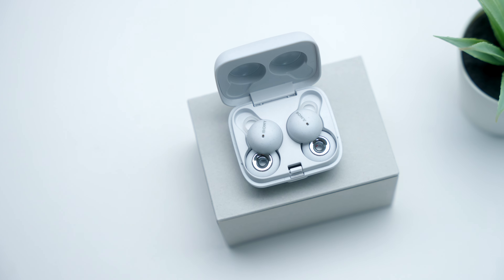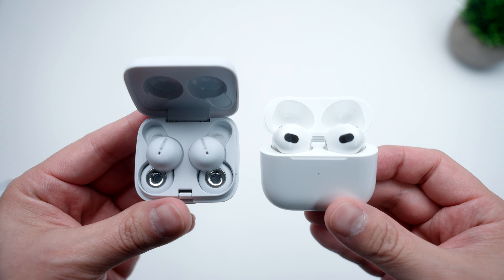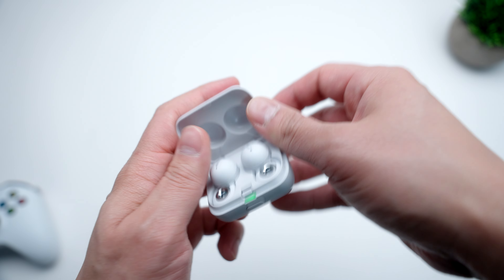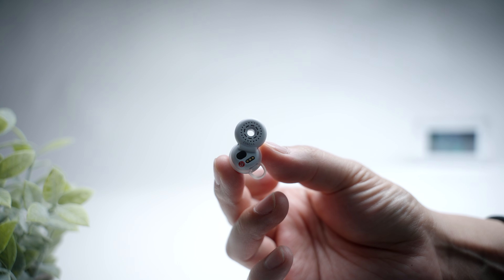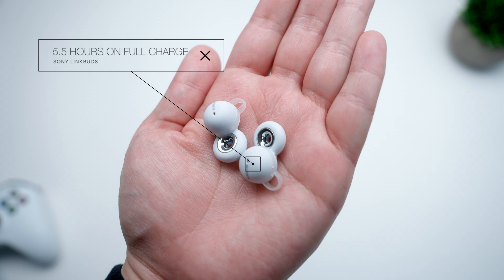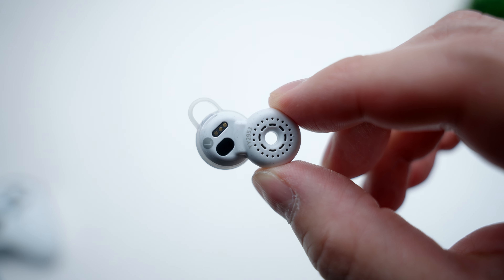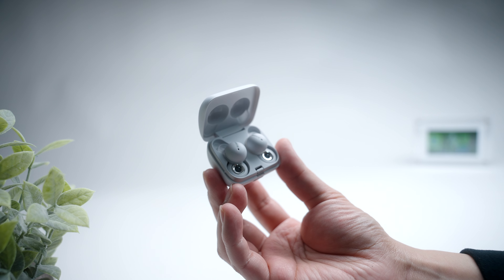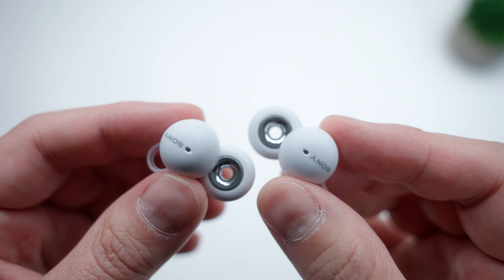Sony LinkBuds One Week Later - Weirdest Headphones EVER!!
This is a review of the new Sony LinkBuds.  In this review, I go over whether or not the new Sony LinkBuds are worth it.

Timecodes
0:00 - Intro
0:10 - New Sony LinkBuds
1:46 - Design & Form Factor
4:04 - Sony LinkBuds Fit
4:53  - Skillshare
6:34 - Features and Functionality
7:46 - LinkBuds Sound Quality
10:32 - LinkBuds Worth it??

My Gear:
1.Sony A6600
2. Panasonic G7
3. Sigma 18-35mm F/1.8 Lens
4. Blue Yeti Microphone
5. Rode Video Micro
6. 2015 iMac
7. Bose QC25 Headphones
8. Divoom Timebox Speaker
9. Limo Studio Lamps